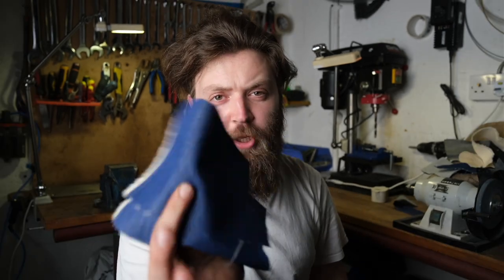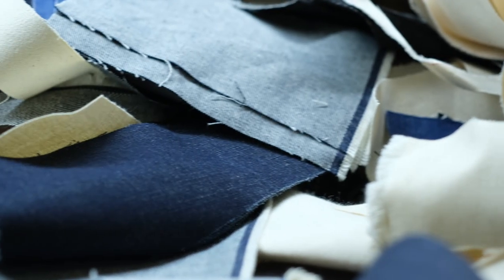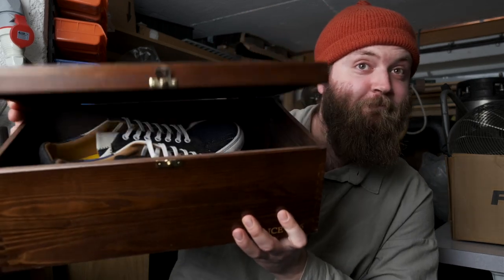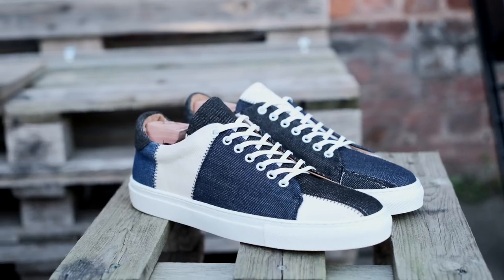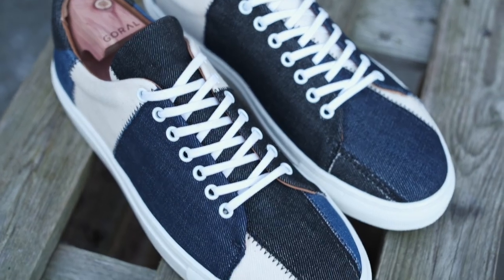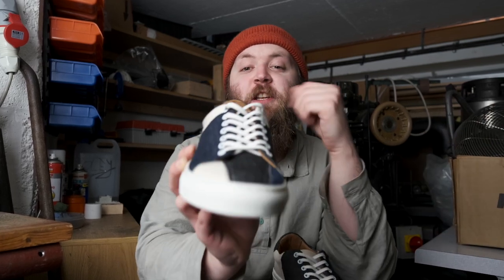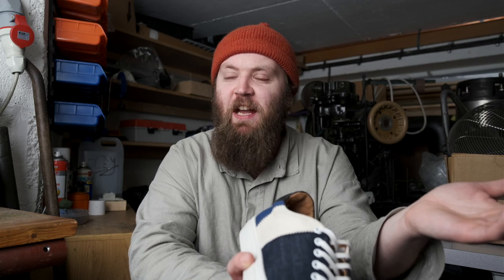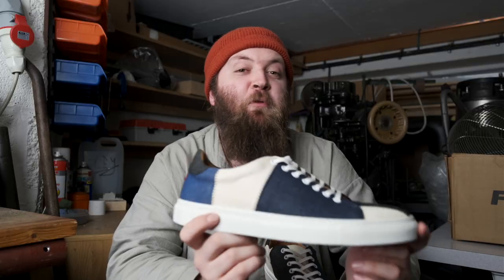Can we make shoes from P Denim's off cuts? - Will it Shoe?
Roll up, roll up, it's the first Will it Shoe episode of 2022!

After a little break we're back with a vengeance, kicking things off with a steel city special we're taking denim scraps from our good friends at P Denim and finding out whether we can put them to use to make some snazzy patchwork trainers. We talk a little about the denim's they use, the dyeing processes etc and then give you a close up look at the process behind turning them into a pair of Mellors.